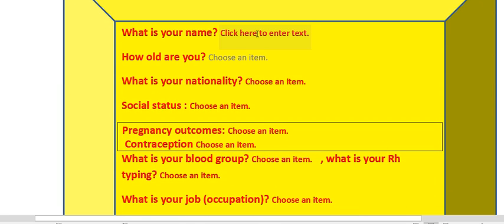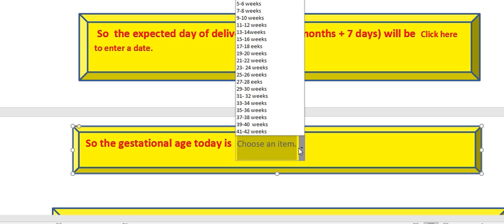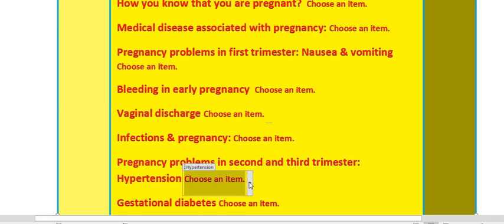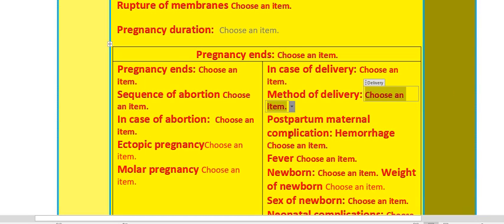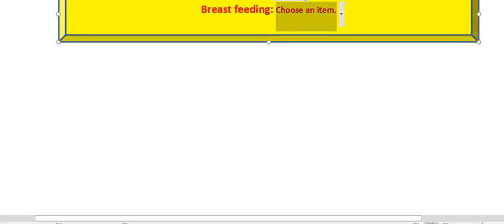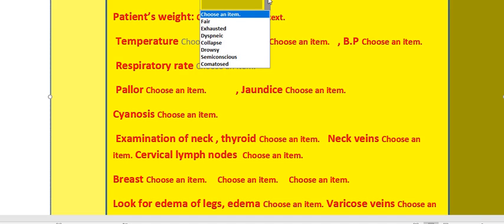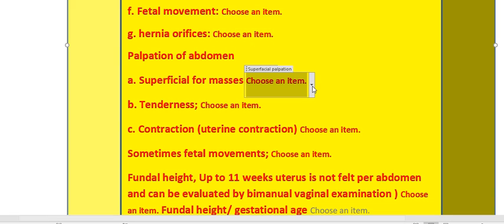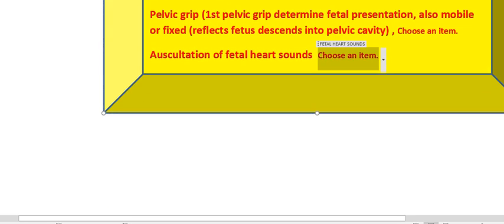(History and examination of pregnant woman (template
Steps for taking history and examination of pregnant woman
# medical students
# woman